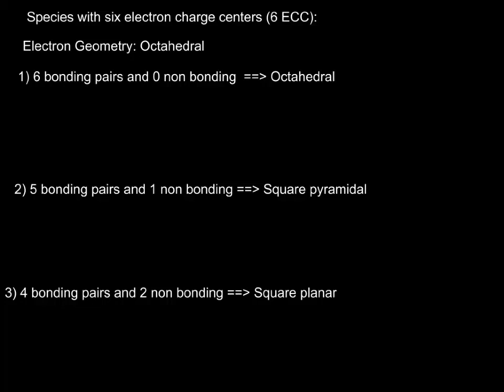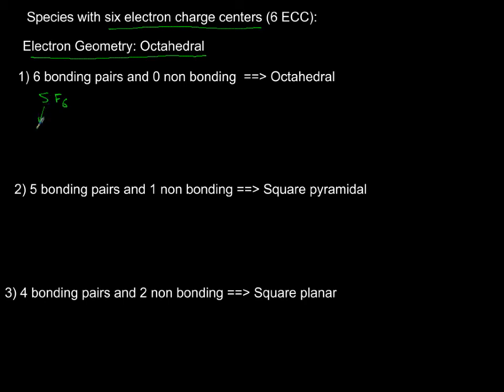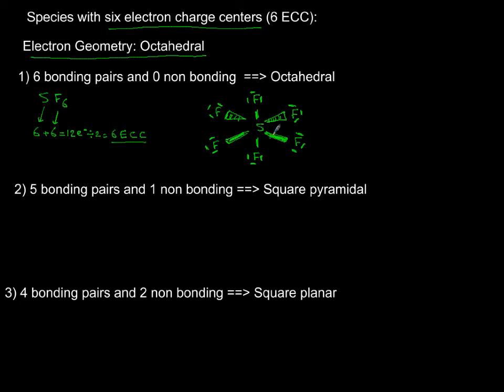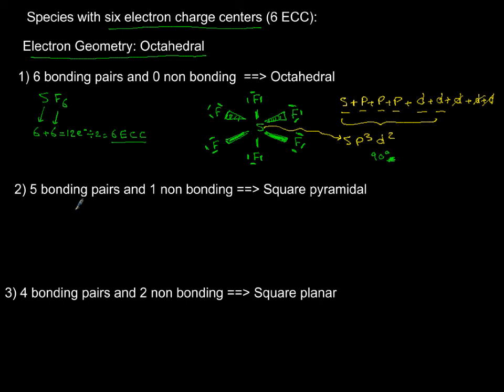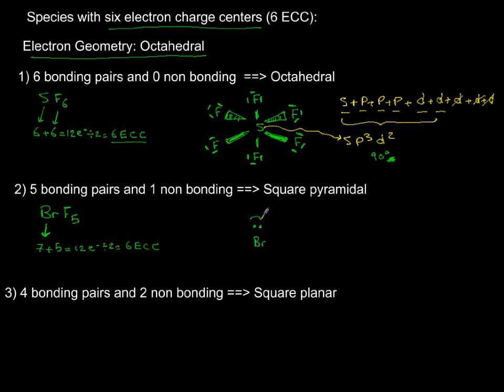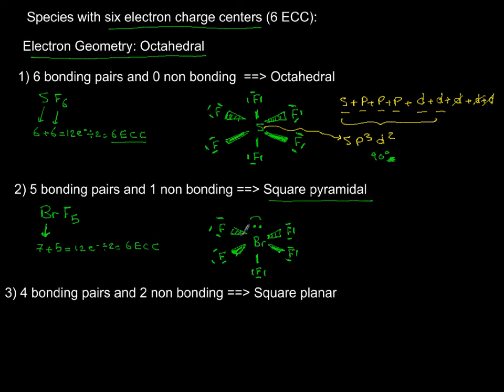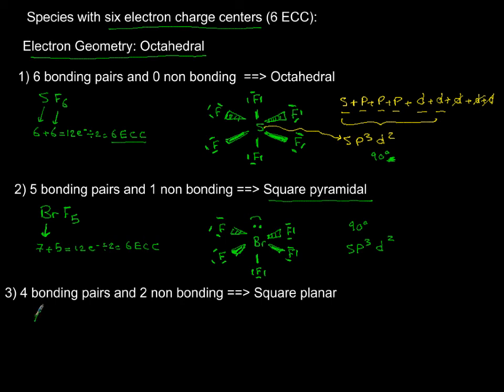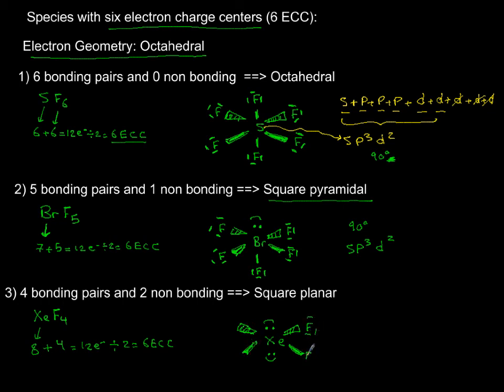Lewis dot structure for molecules with six negative charge centers.